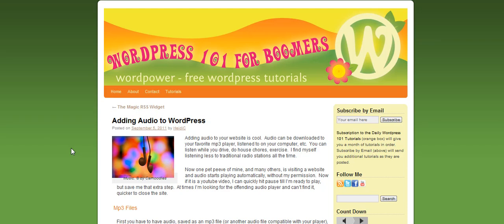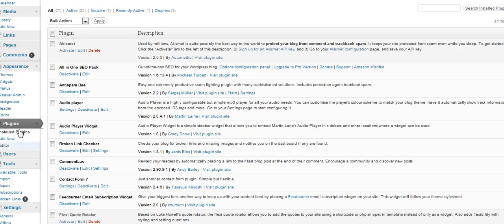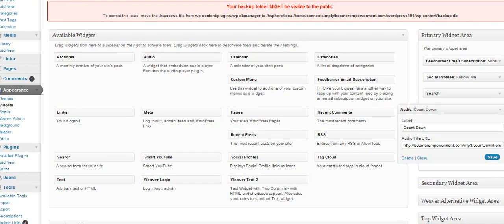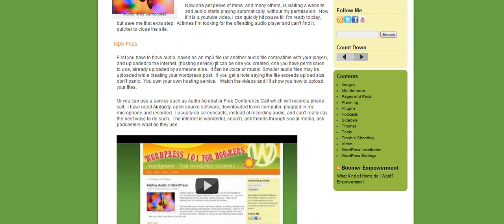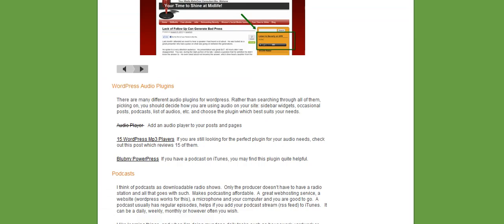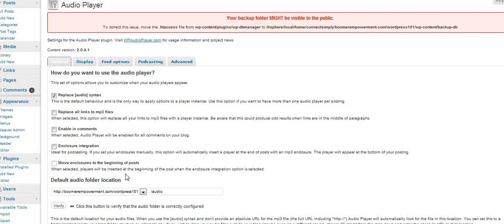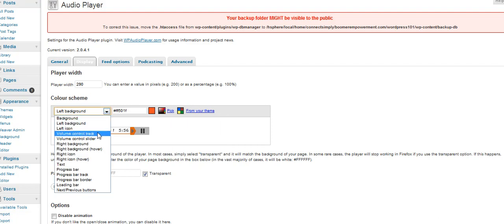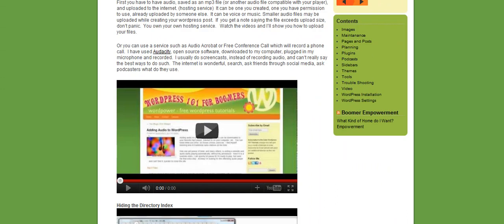Audio Player Plugin Widget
Audio Player Plugin and Audio Player Widget plugins add a visual player to your Wordpress site.